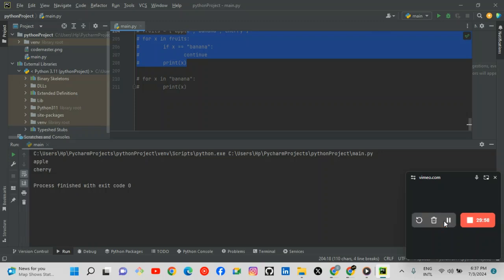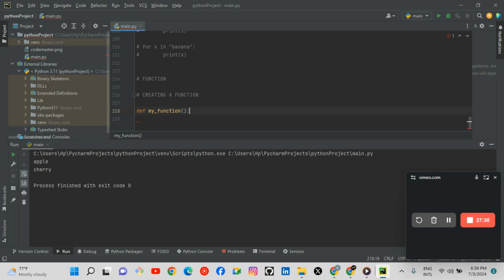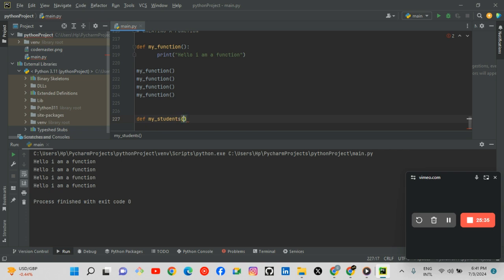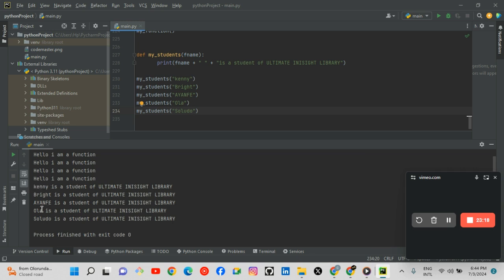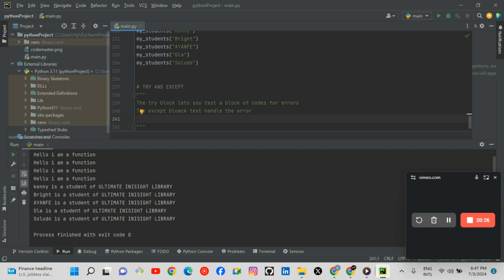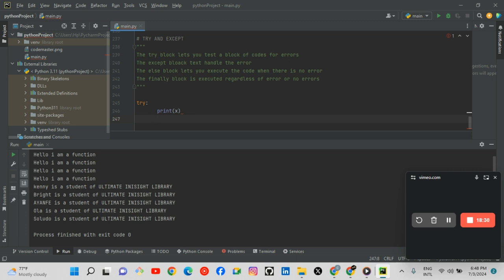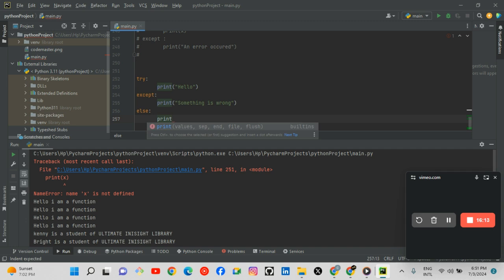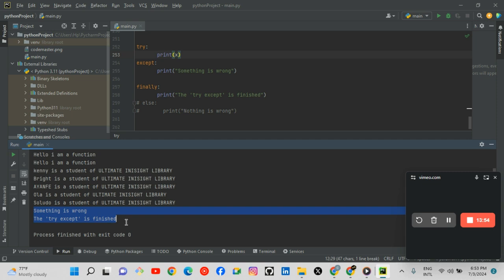PYTHON INTRODUCTION || Part Five || OSUN STATE UNIVERSITY || ULTIMATE INSIGHT LIBRARY || CODEMaster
You would learn about function, the use of arguments and parameters with functions. you would also learn about the use of try and except,else and finally keywords also